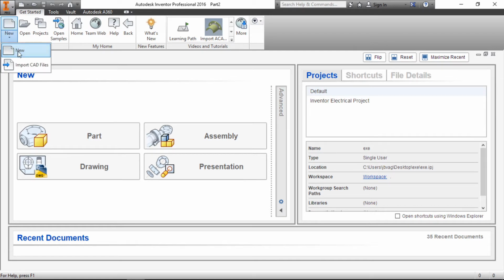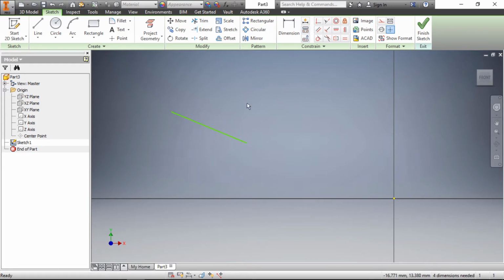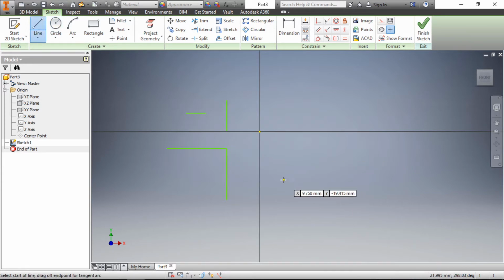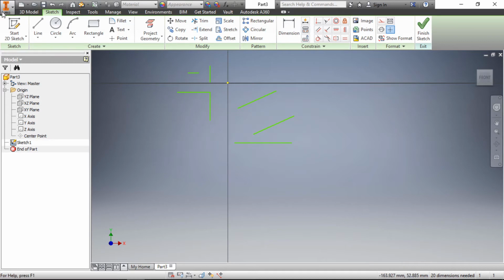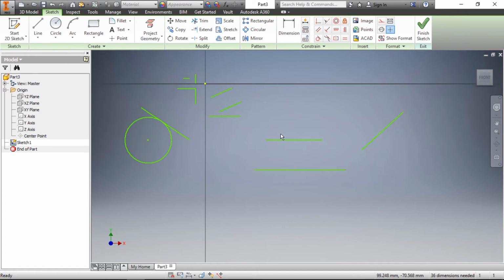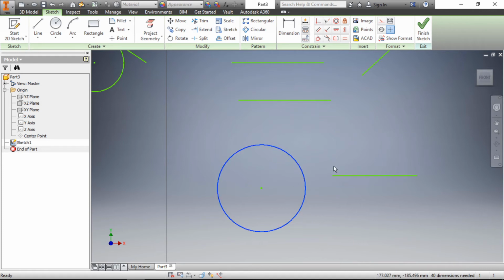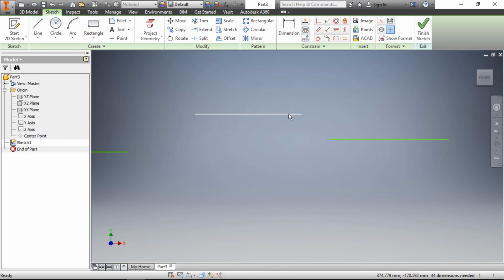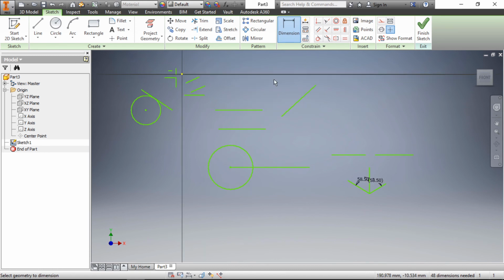Constrain used in Inventor sketch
Constrain for sketch/part modelling in inventor/3D Inventor/sktch of part modelling/ Application of constrain/ Horizontal constrain/ Vertical constrain/ Parallel constrain/ Equal constrain/ Coincident constrain/ Symmetric constrain/ Perpendicular constrain/ Colinear constrain/ Tangent constrain/ Concentric constrain/ Basic of 3d in inventor/ basic feature of inventor sketch/ beginner module of inventor sketch